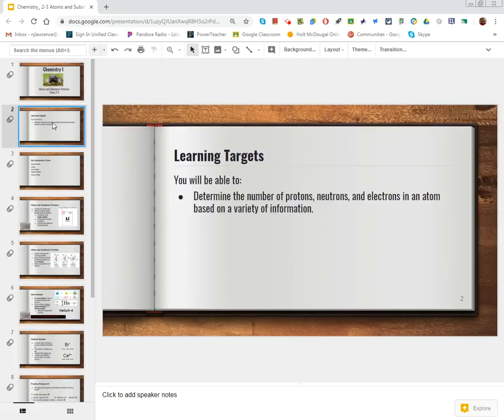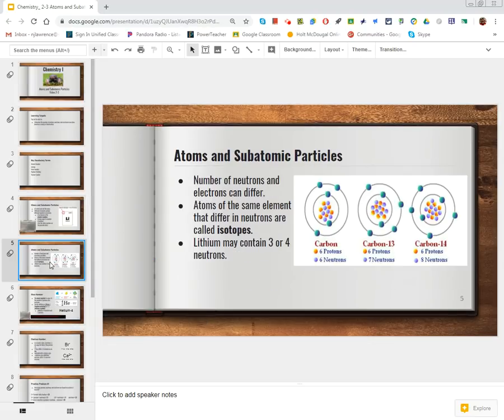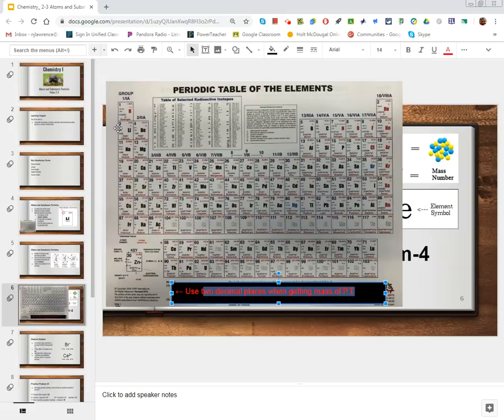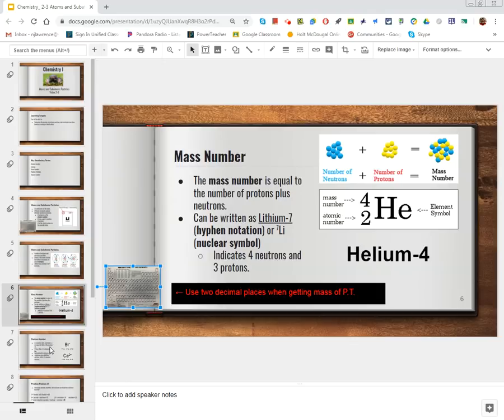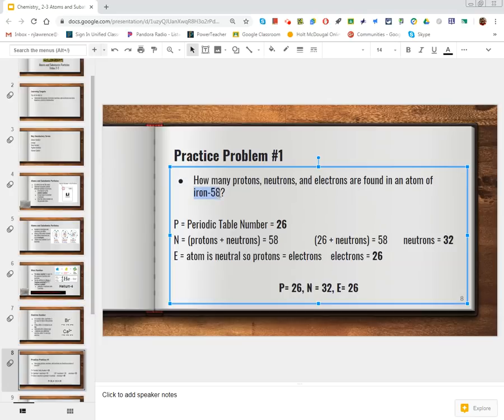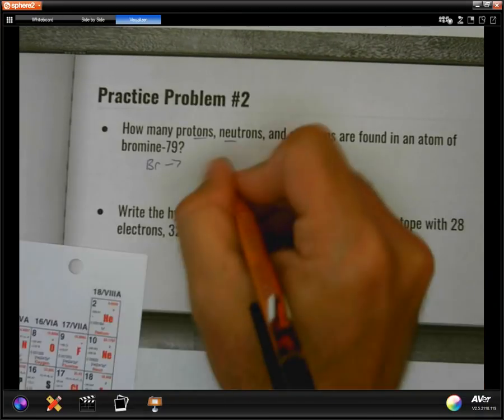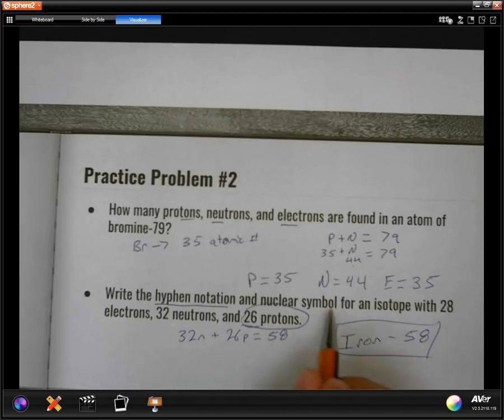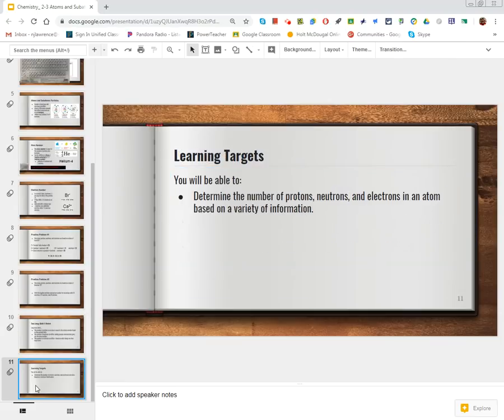Video 2-3 Atoms & Subatomic Particles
Watch video, take notes, complete the survey.